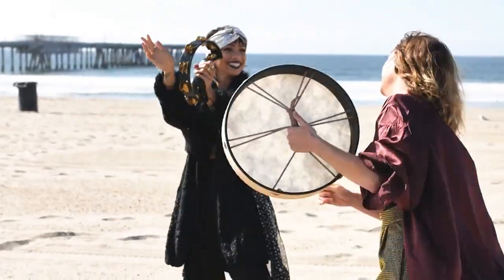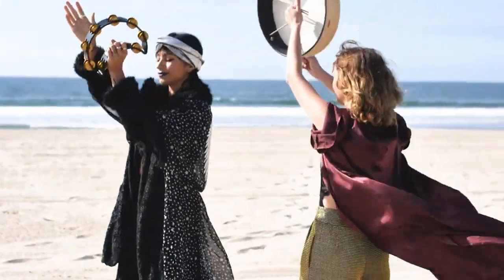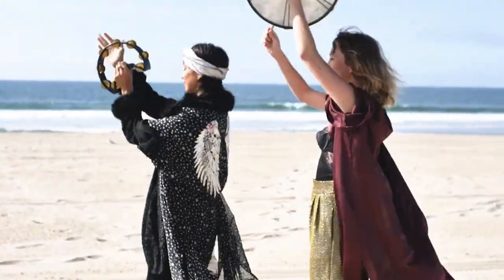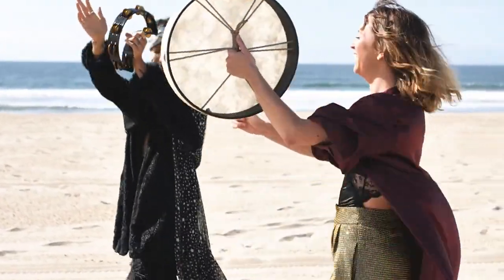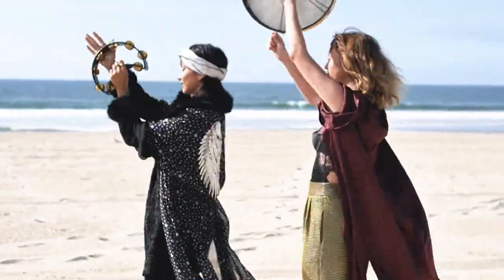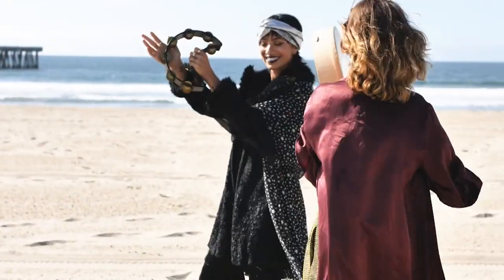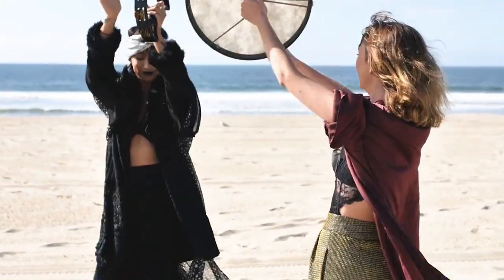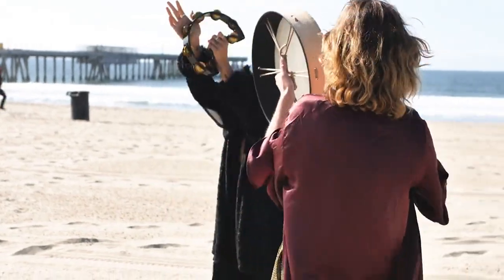Step-By-Step Guide For Beginners To Activate Their Root Chakra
Are you new to chakra healing and want to start with the root chakra? Our step-by-step guide is perfect for beginners looking to activate their root chakra. In this video, we will provide you with an in-depth understanding of the root chakra, signs of imbalance, and practical techniques to activate this foundational energy center.

Discover how grounding meditation can help you connect deeply with the Earth, while physical practices like yoga poses and walking barefoot on natural surfaces can bring awareness and energy to your root chakra. We will also explore the importance of nourishing foods that support the root chakra in your diet.

Join us on this journey towards unlocking the power of your root chakra and establishing a strong foundation for your overall well-being. Activate your root chakra and experience feelings of stability, safety, and connection. Don't miss out on this step-by-step guide tailored for beginners!

Key Moments:
00:00:00,960 Introduction to activating the root chakra
00:00:05,880 Understanding the root chakra and its significance
00:00:09,840 Signs of an imbalanced root chakra
00:00:12,000 The benefits of activating the root chakra
00:00:14,340 Importance of grounding meditation
00:01:04,680 Physical practices to activate the root chakra
00:01:24,659 Impact of nutrition in chakra activation
00:01:43,259 Incorporating root vegetables in your diet
00:01:46,680 Completion of the guide to activate the root chakra
00:01:52,560 Continuous process of balancing the chakras